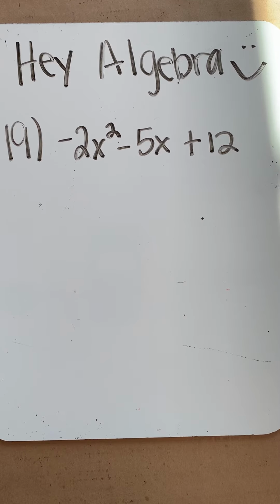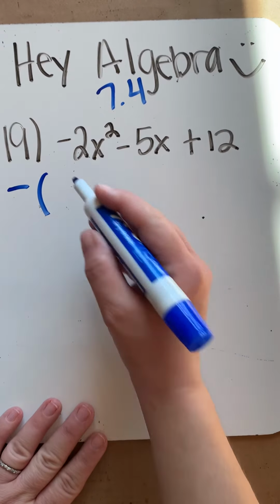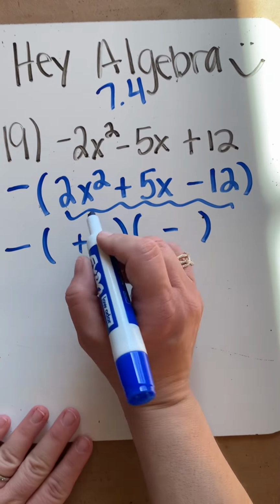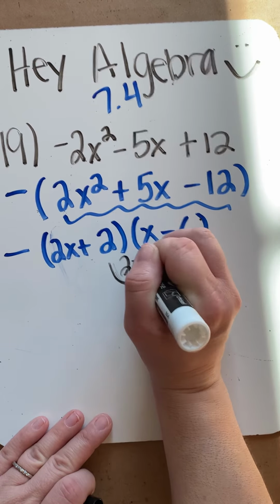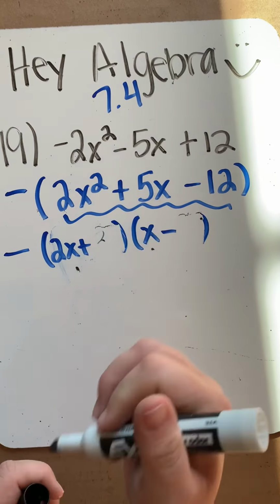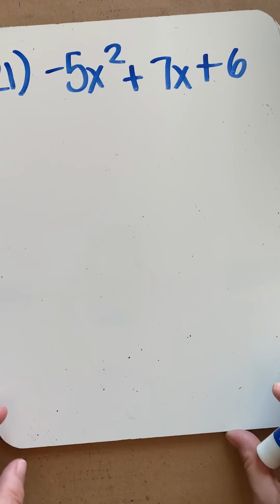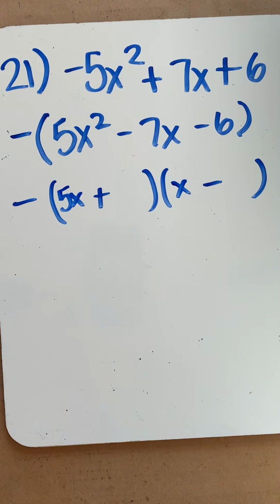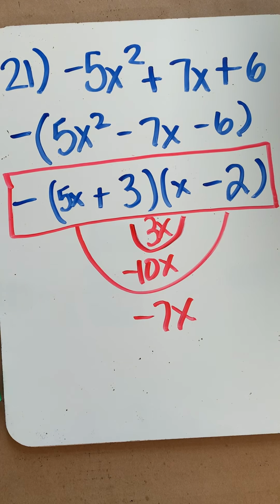Antos Algebra 7.4 Review